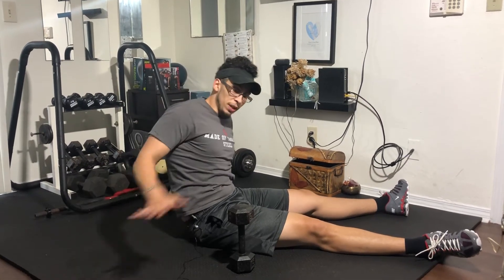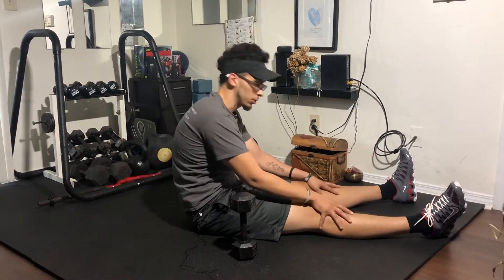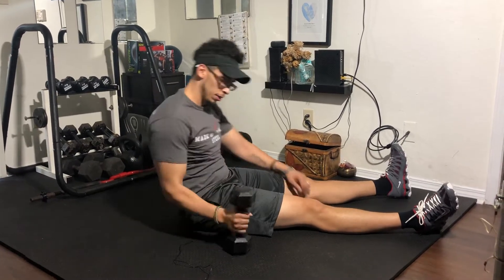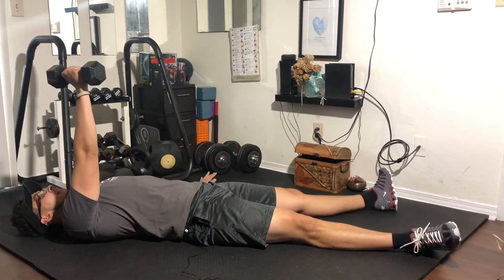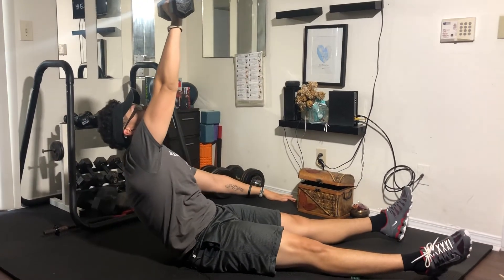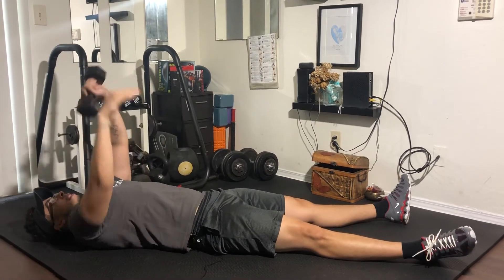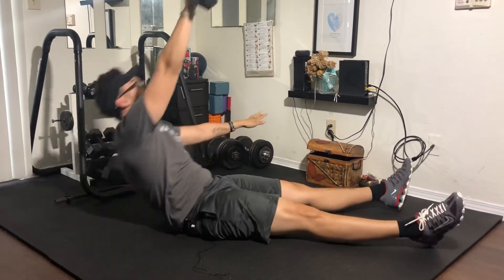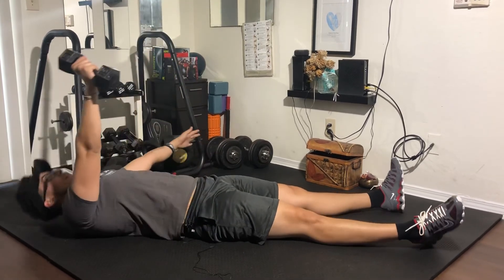Dumbbell Otis Up